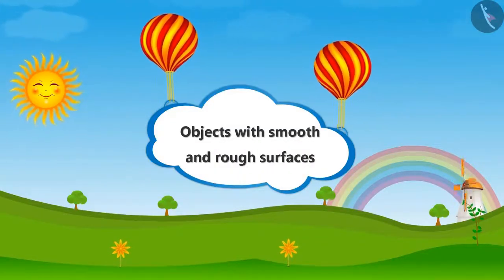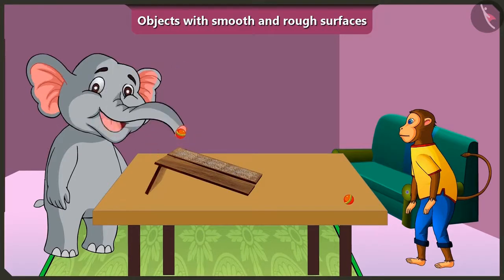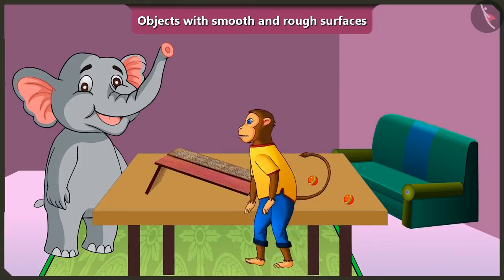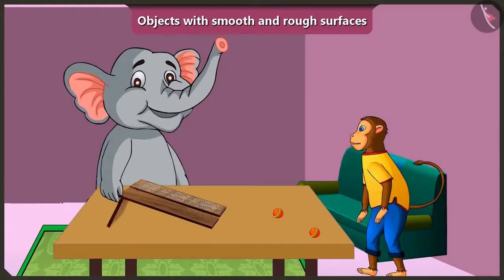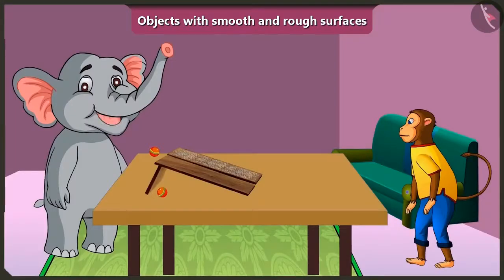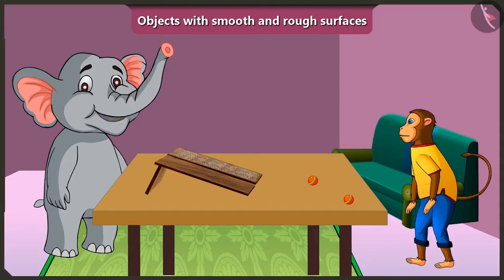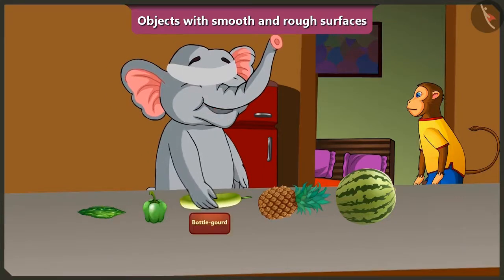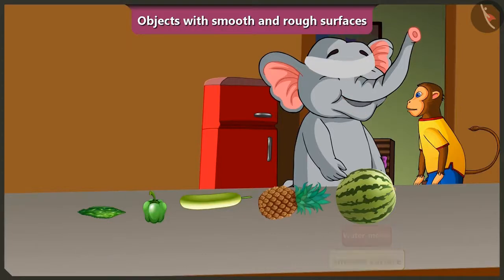Class 2 Maths Chapter 1' What is long,What is Round'Rough and smooth of object Part 1 In English Cb